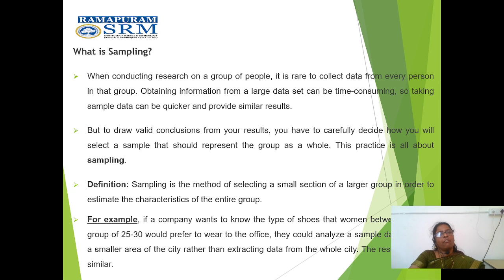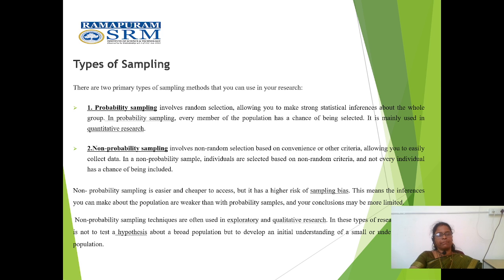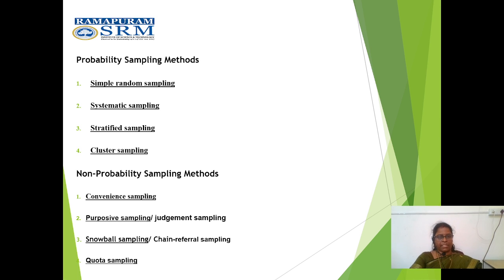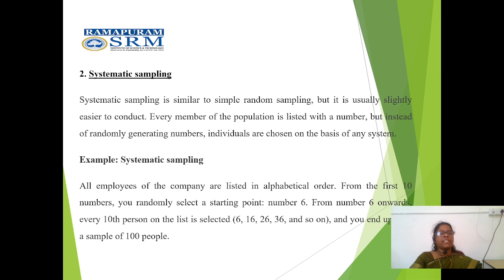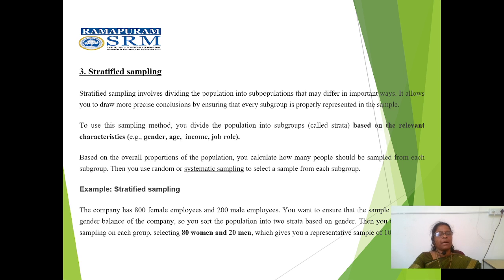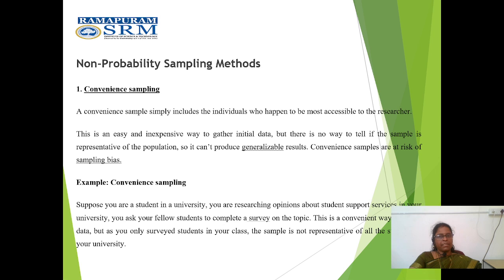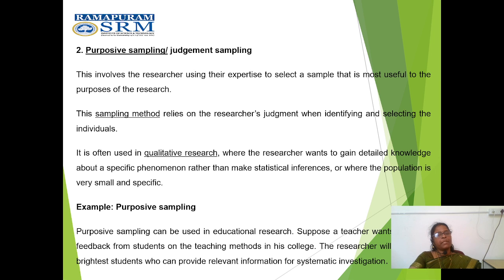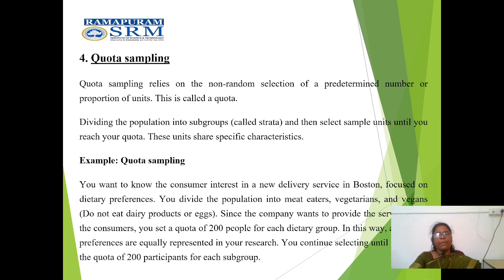Sampling - How do I select participants in my Research ?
The most crucial aspect of research is sampling. It enables researchers to make observations and conclusions by using a subset of a broader population. Sampling errors can arise from bias or random sampling, thus researchers need to be aware of them.